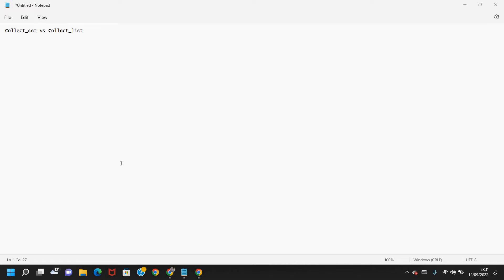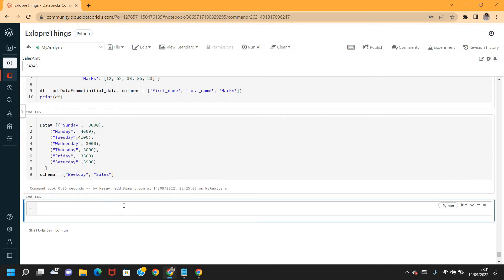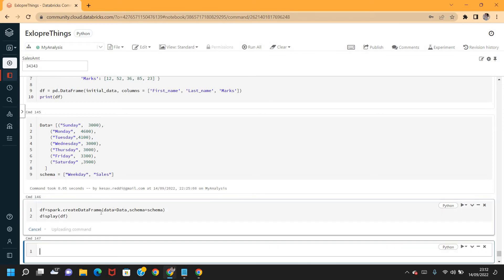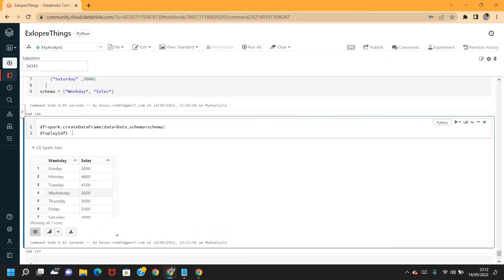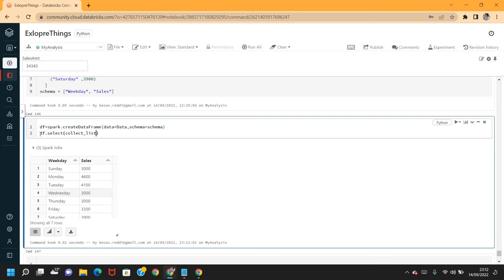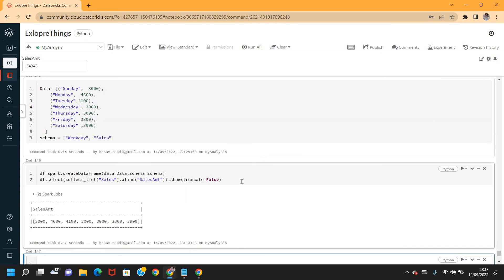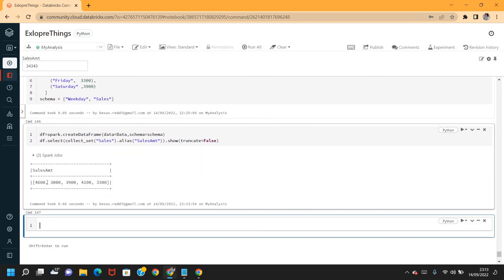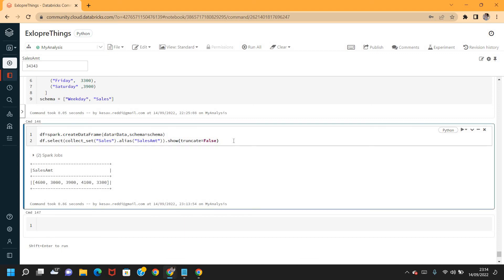Collect_Set Vs Collect_List | PySpark